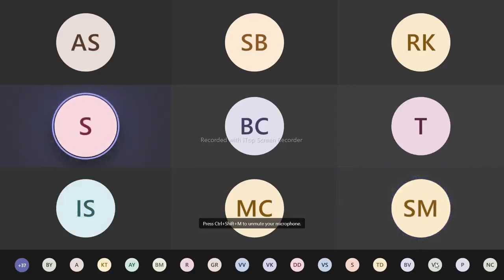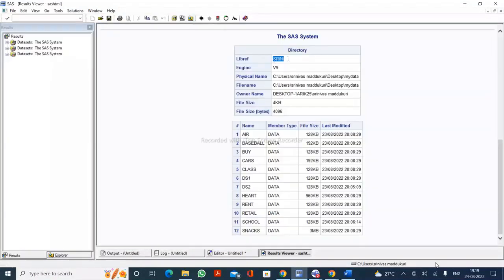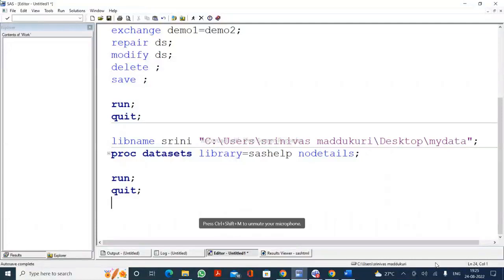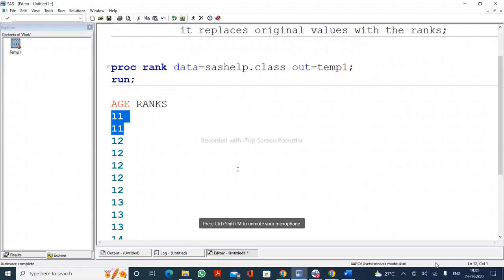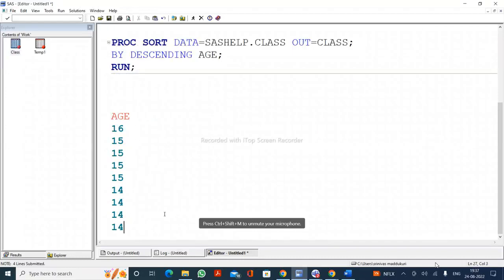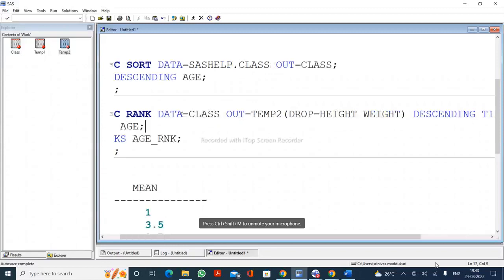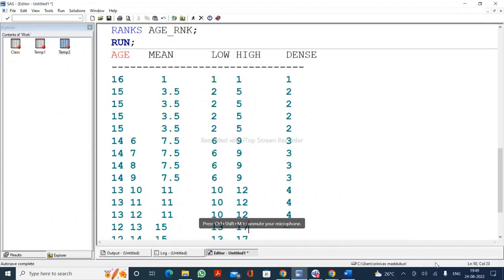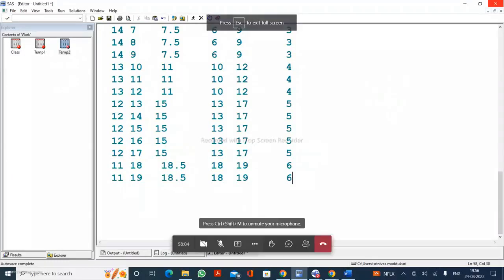24 08 2022 day15 proc dataset